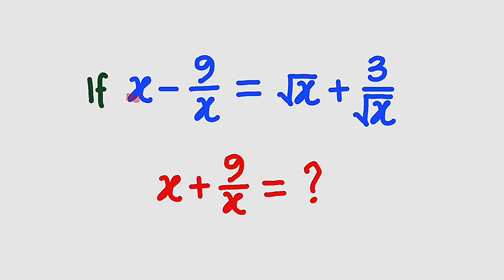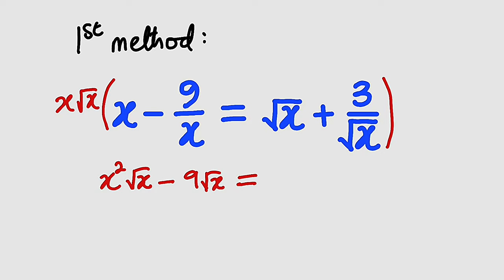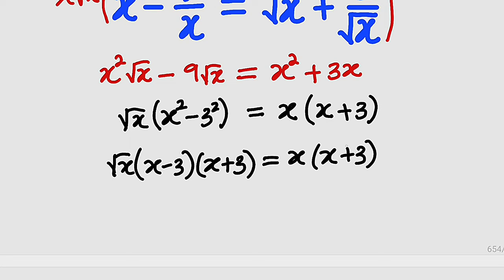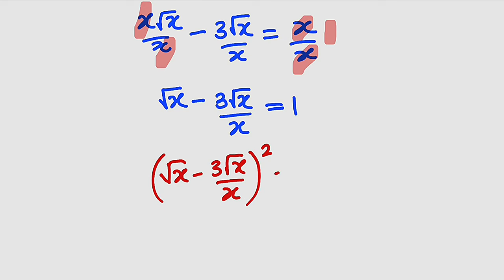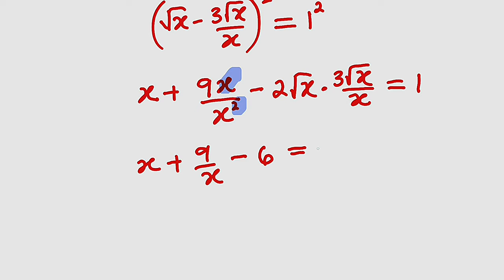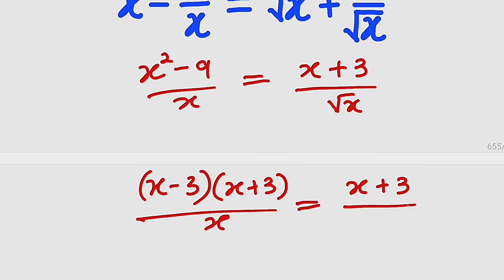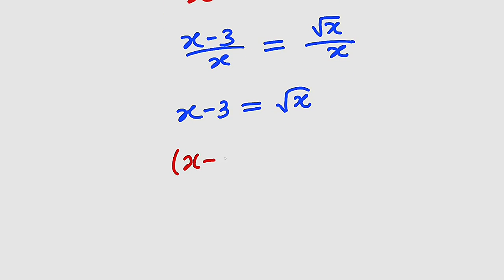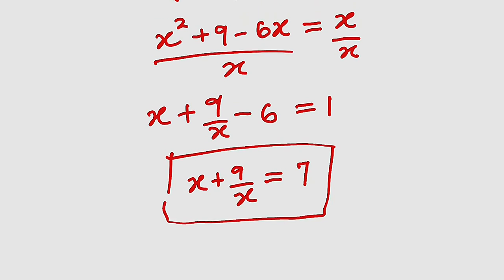International Math Olympiad | finding (x + 9/x) from x-9/x = √x+3/√x